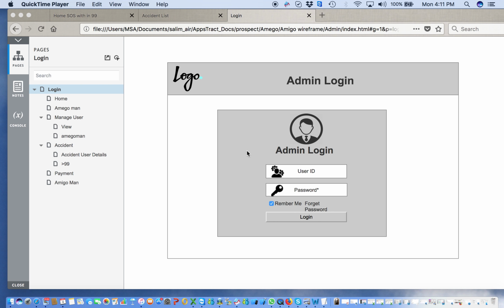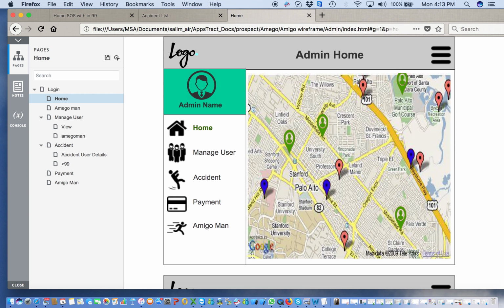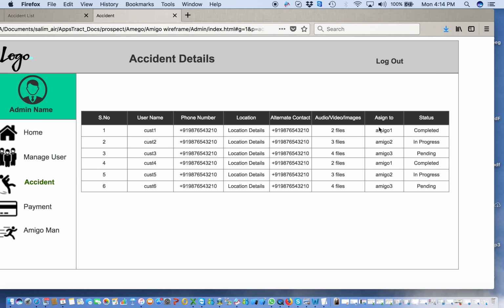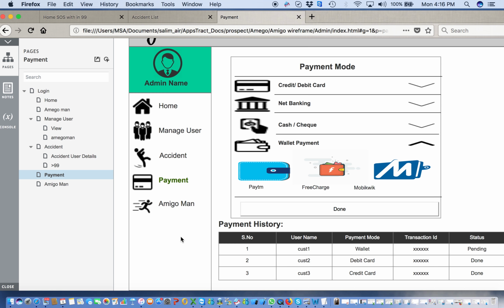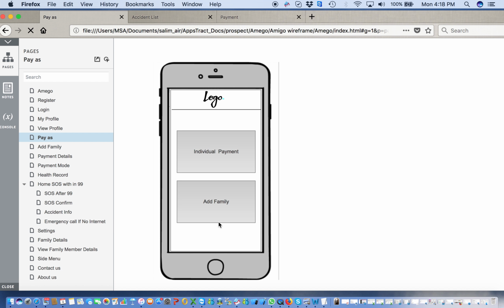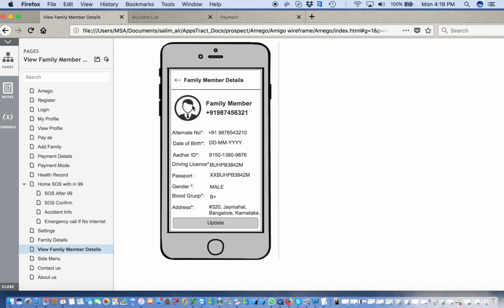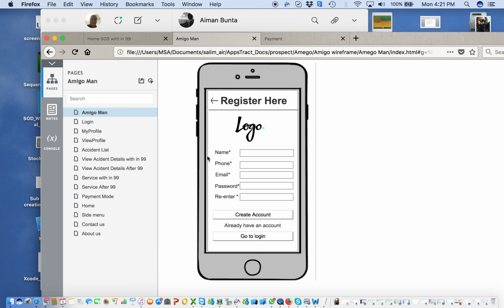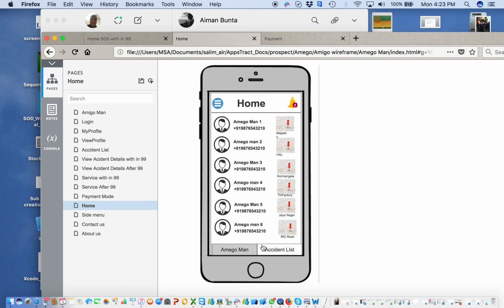AMEGO WIREFRAMES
Amego